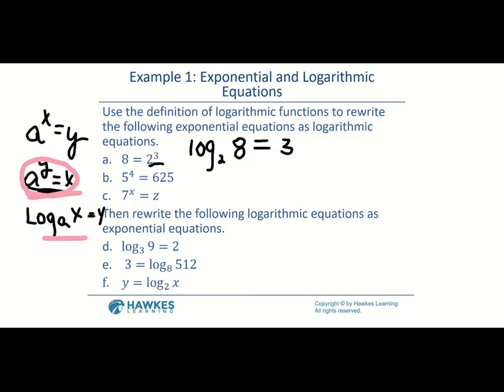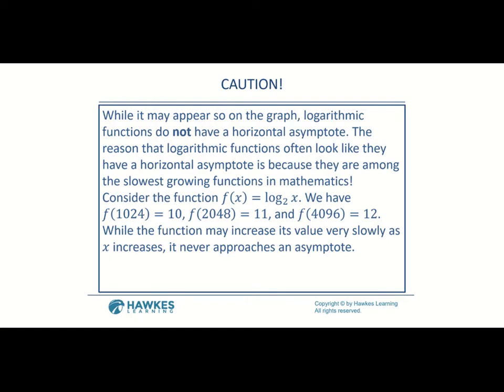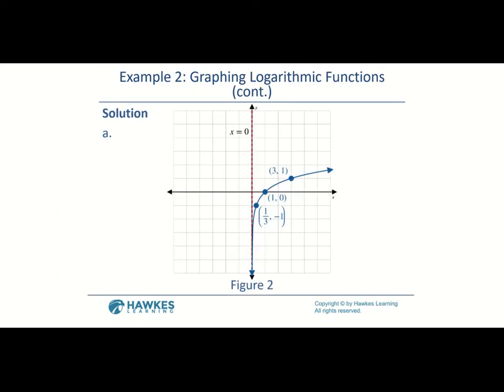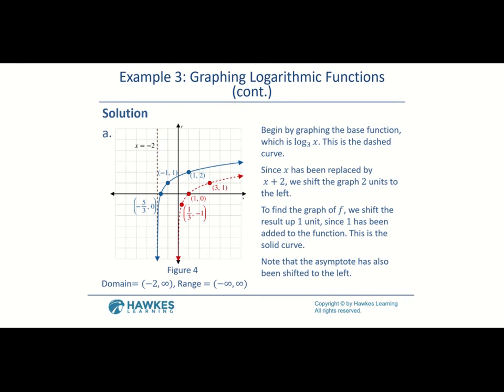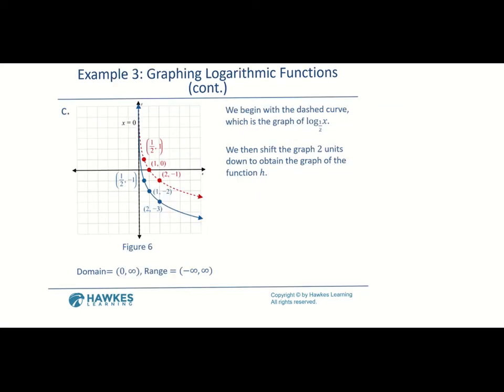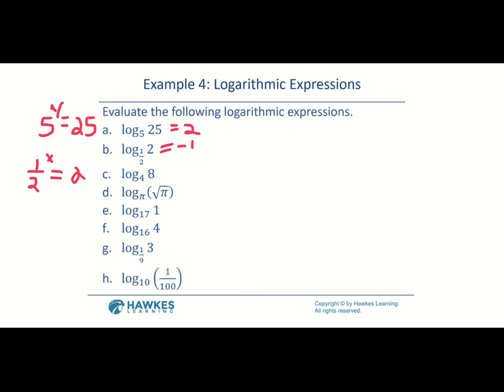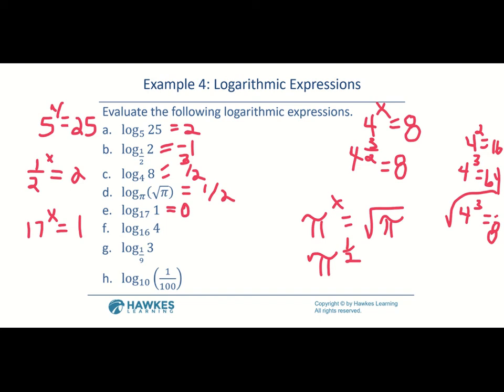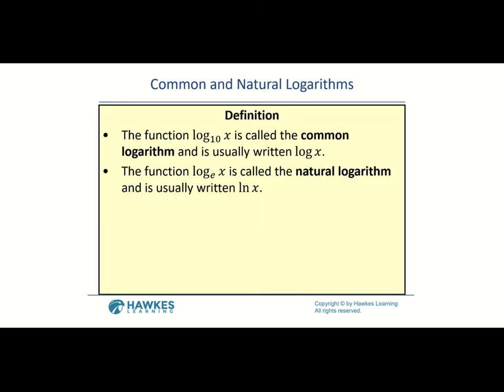Math 101 Chapter 7 Section 3